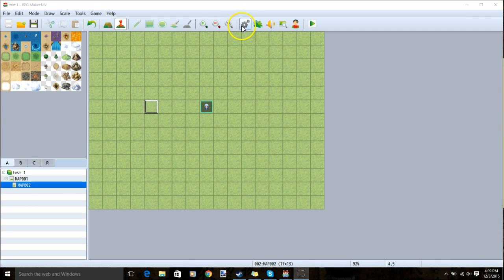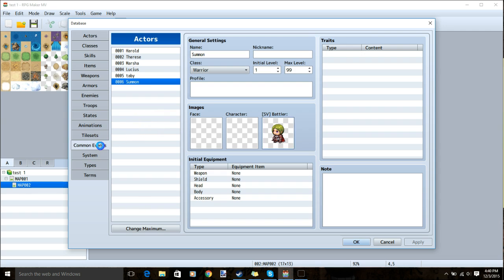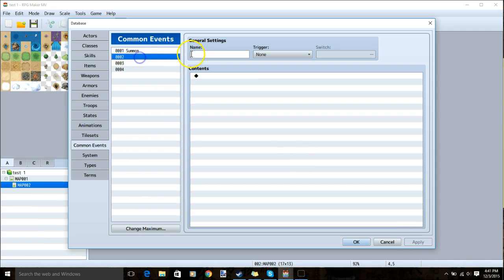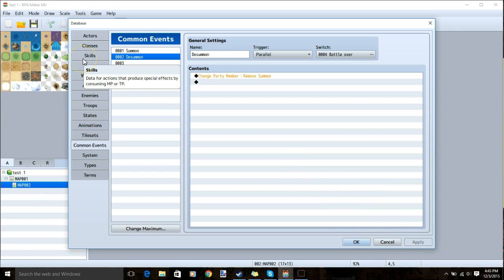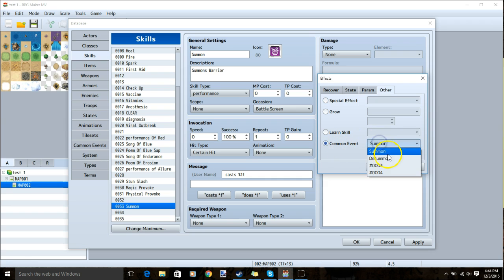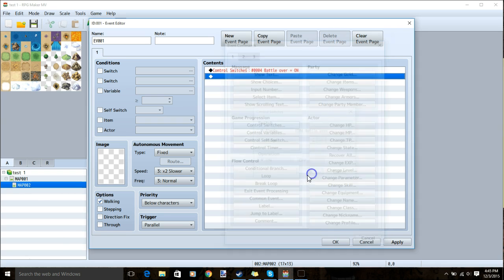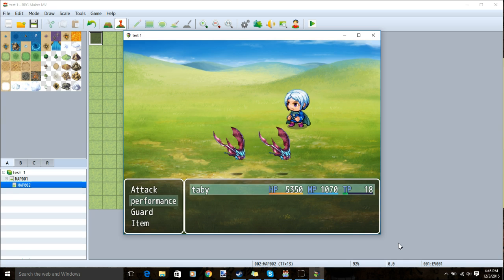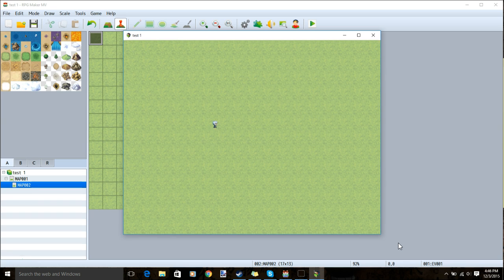RPG Maker MV Tutorial -How To Implement Summons-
How To Implement Summons shown here